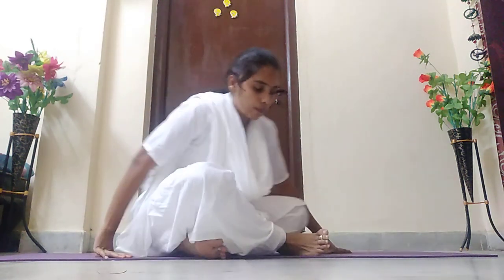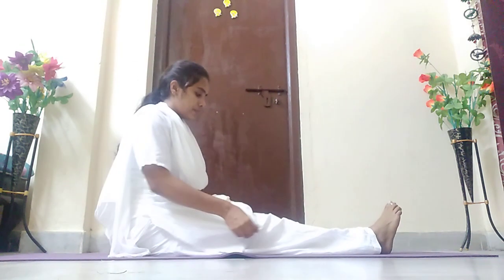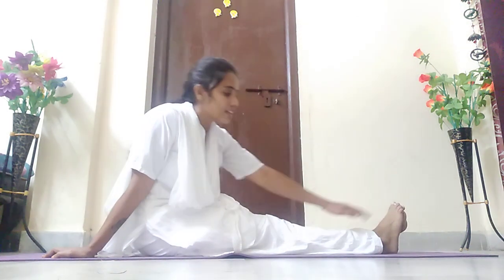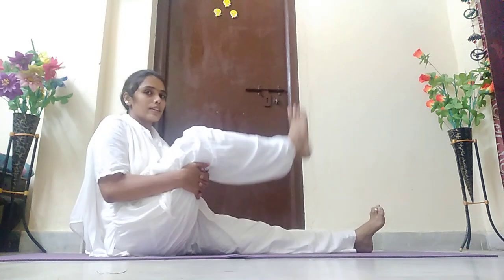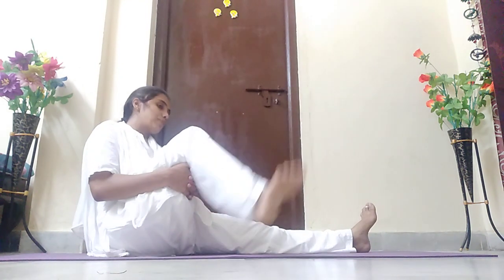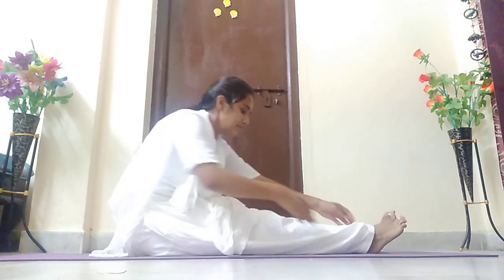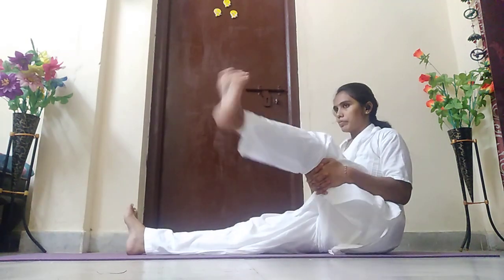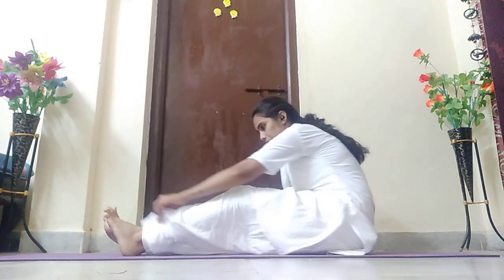STD - III ,IV & V - YOGA - PART - 2